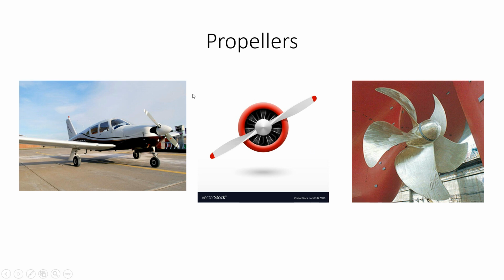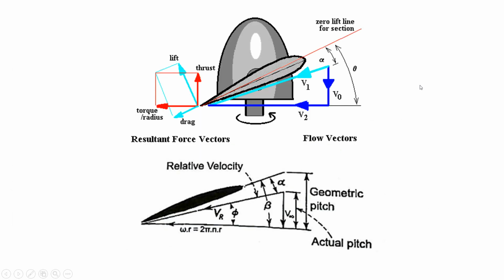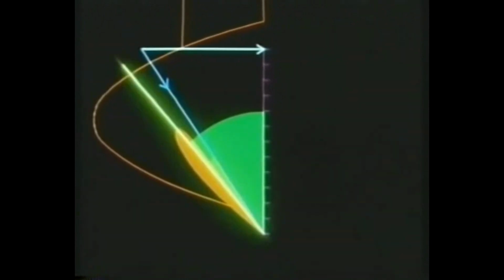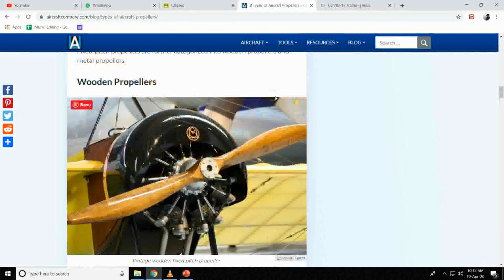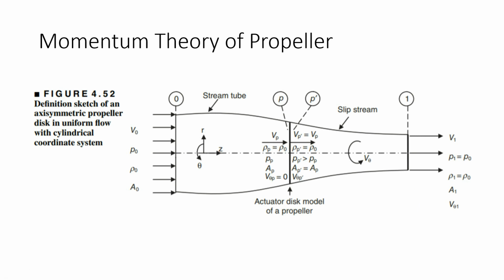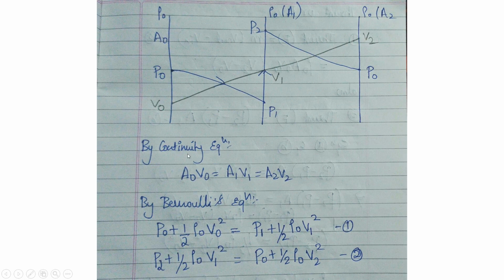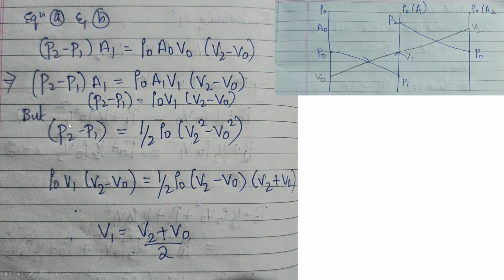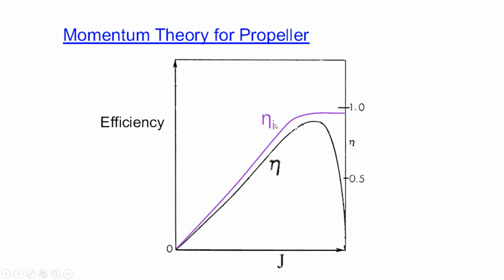Aircraft Propulsion - 001- Introduction to Propellers and Momentum Theory